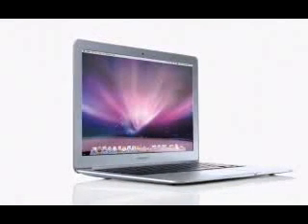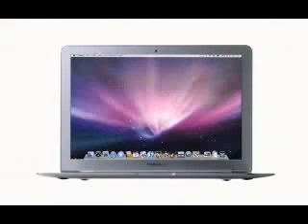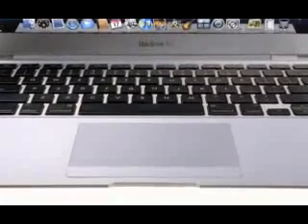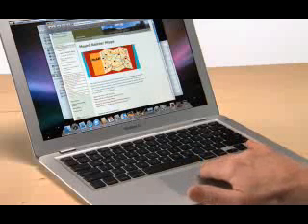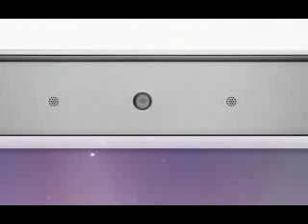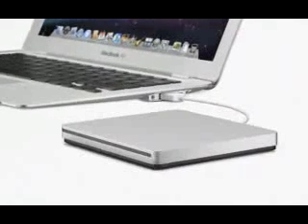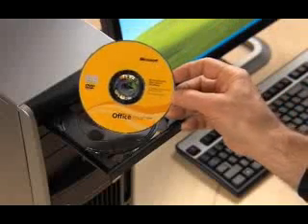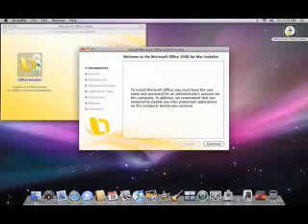MacBook Air Guided Tour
And here is a guided tour to Apple's MacBook Air. Unveiling was today 15/1/2008 in Macworld 2008.